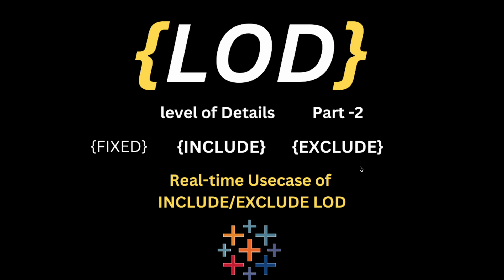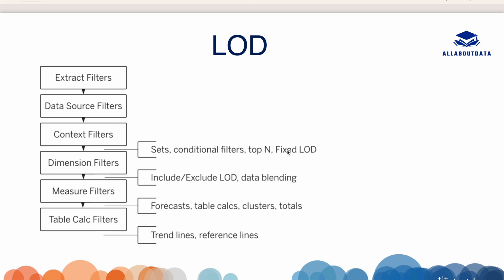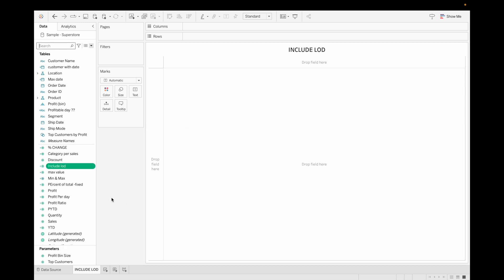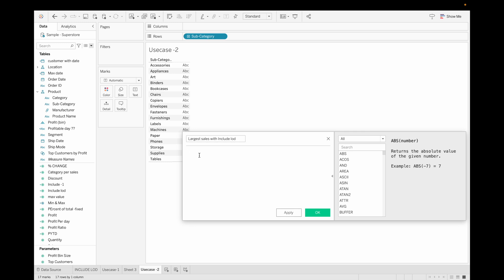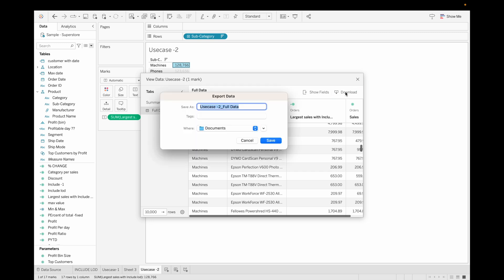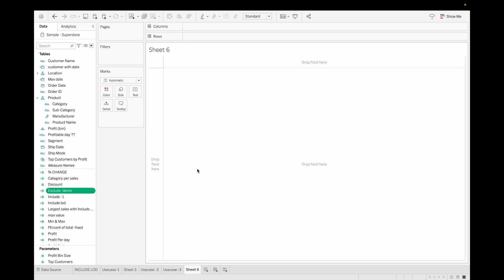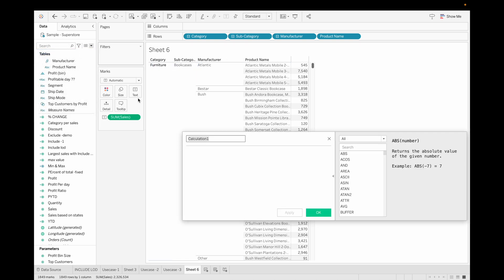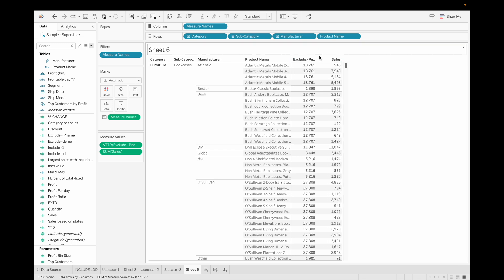INCLUDE & EXCLUDE LOD in Tableau with Use-case - Video-19 | Tableau Advance Course